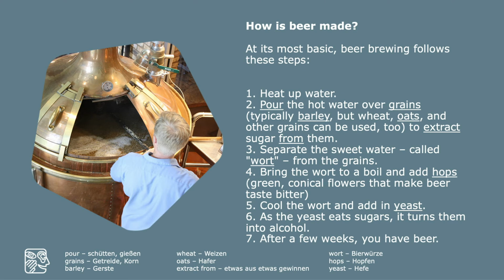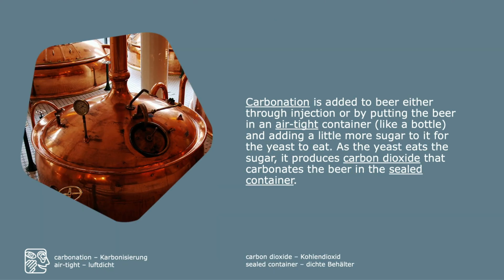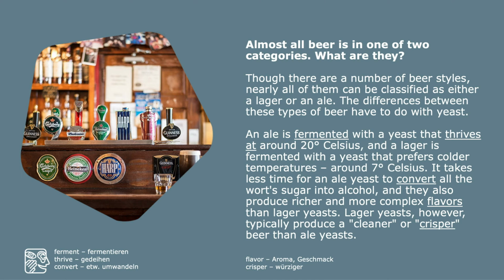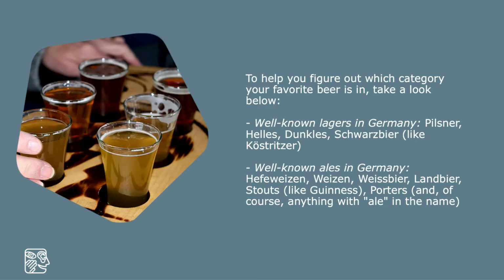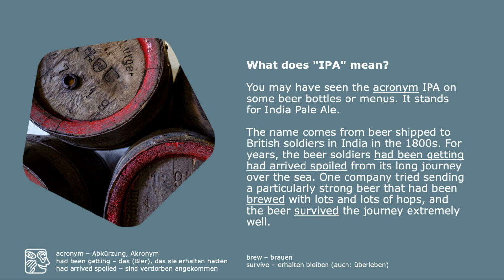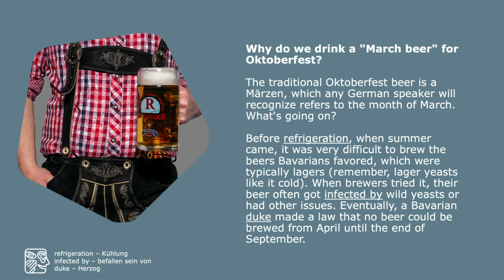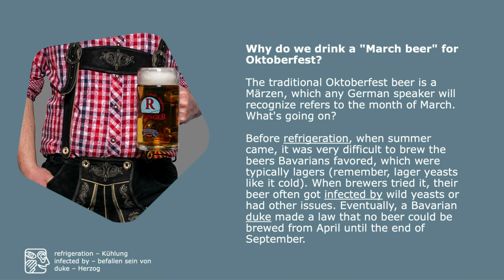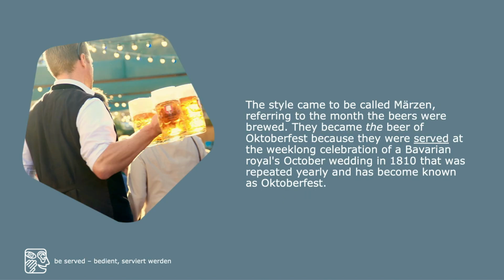A true pub quiz: Beer trivia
Today we are looking at different types of beer and what the March beer has to do with the Oktoberfest.

Have fun reading it.